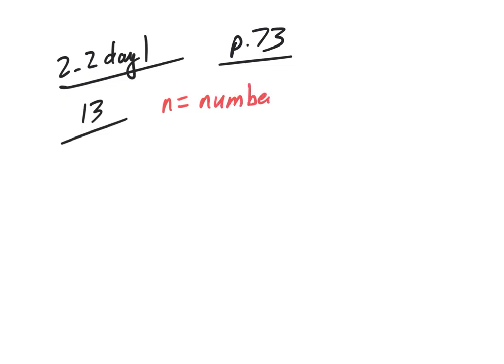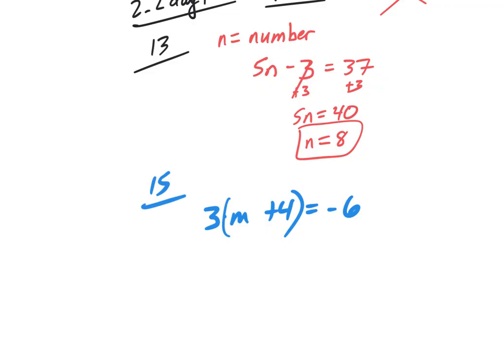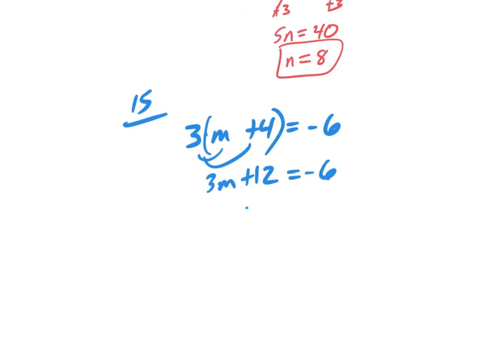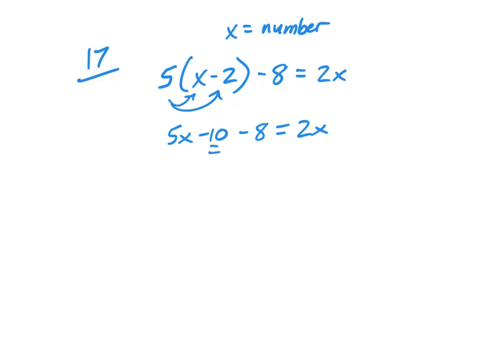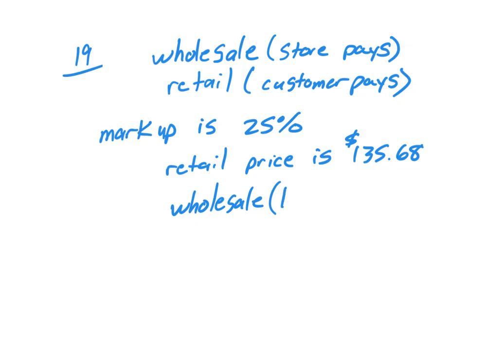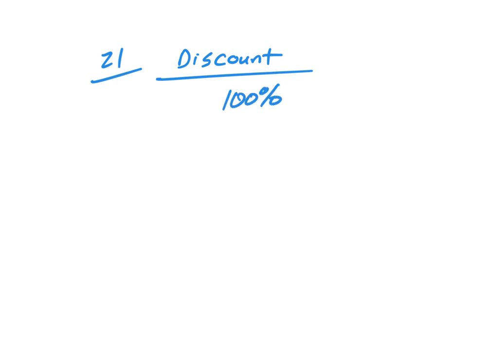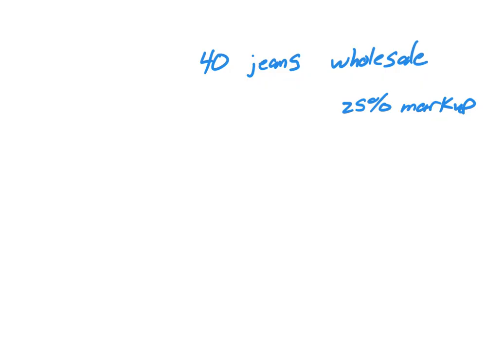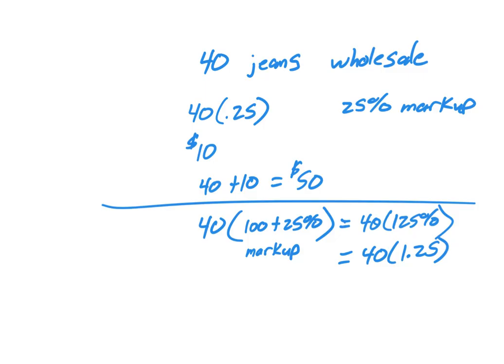IA 2.2 day 1 (25)